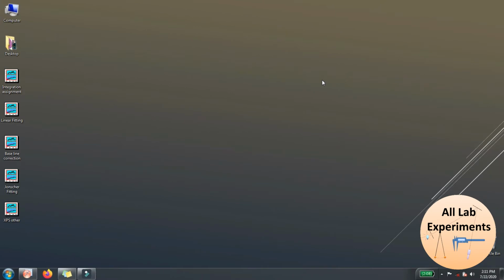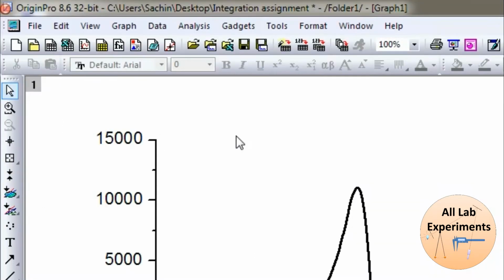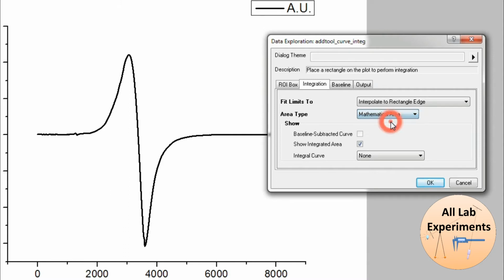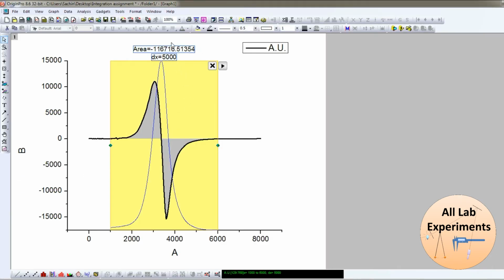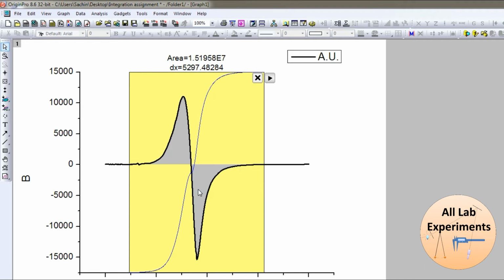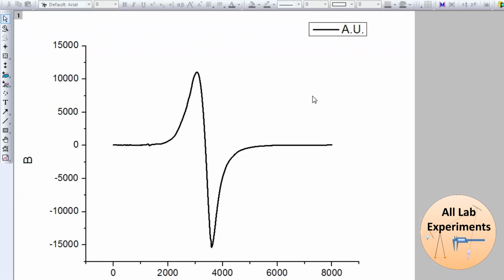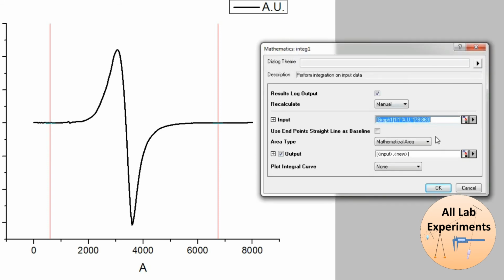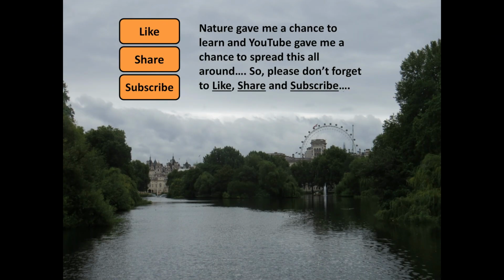How to find the Area Under the Curve | Integration (in Origin)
This video explains all about the area under the curve and integration of a curve.

Follow “All Lab Experiments” on Social Media-

Need Shopping —
Here are the Best Deals on Amazon -

Our aim is to provide ‘Free Quality Education’. And to be very clear, this cannot be done without your love and support. Feel Free to DONATE any amount of your choice, so that, we make the best content for you at the earliest.
 Google Pay, Paytm, PhonePe @ 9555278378, UPI ID – 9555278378@paytm
 Bank Transfer - Sachin Kumar
(Paytm Payment Bank, Acc. No. 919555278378, IFSC - PYTM0123456)